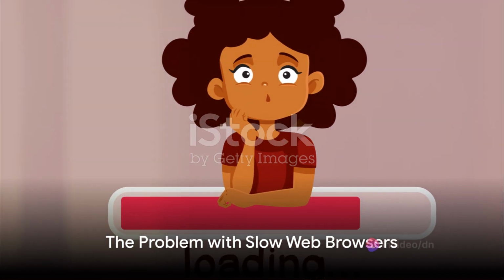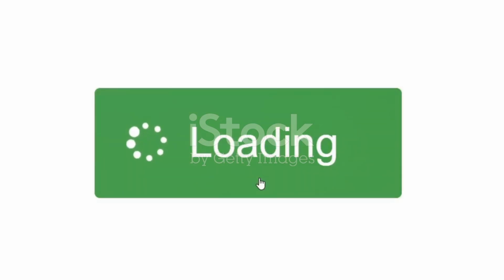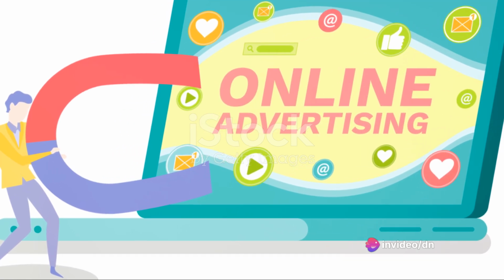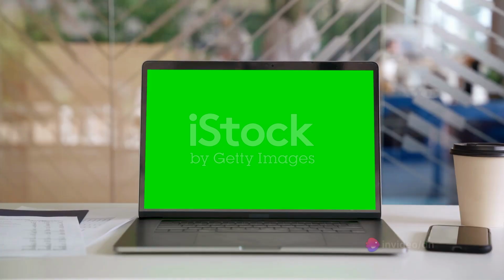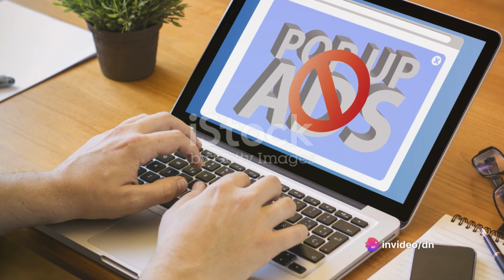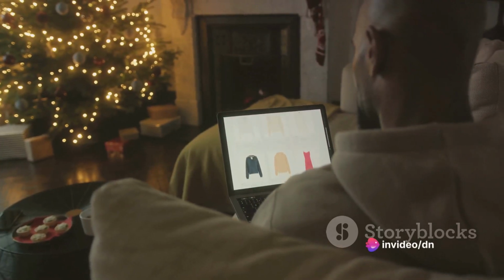Total Adblock: The Ultimate Solution to Online Ads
Description:
In this video, we dive into the incredible world of Total Adblock and how it can completely transform your browsing experience. Say goodbye to annoying, intrusive ads that disrupt your flow. Total Adblock empowers you to take control of your online journey by blocking harmful ads and safeguarding your personal data. Join us as we explore the impressive features and benefits of Total Adblock, step-by-step. Discover how this revolutionary tool can enhance your privacy, improve website load times, and increase your productivity. Don't miss out on this must-watch video that will change the way you look at online browsing.

OUTLINE:

00:00:00 The Problem with Slow Web Browsers
00:02:27 The Impact of Invasive Ads
00:05:14 The Pervasiveness of Online Ads
00:07:51 Introducing the Solution - Total Adblock
00:08:35 Benefits of Total Adblock
00:09:08 Conclusion